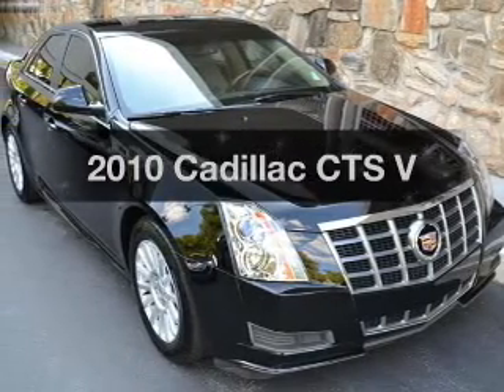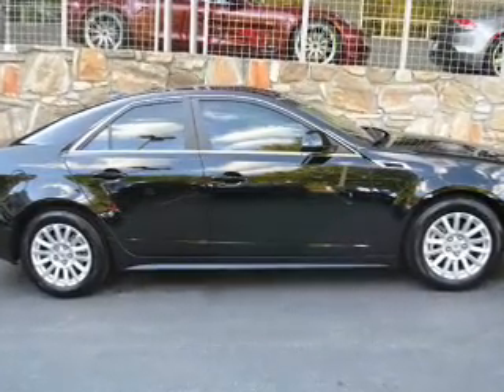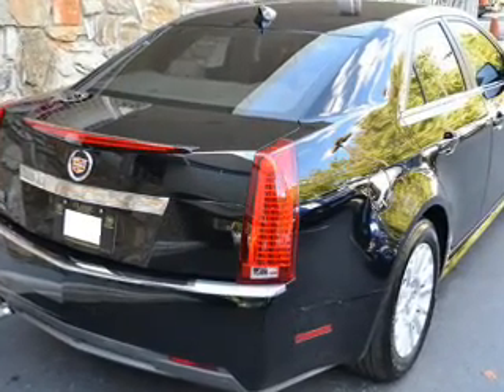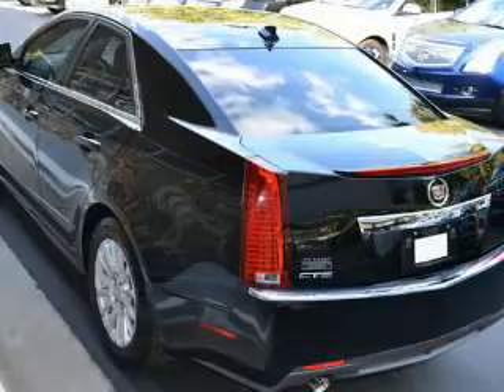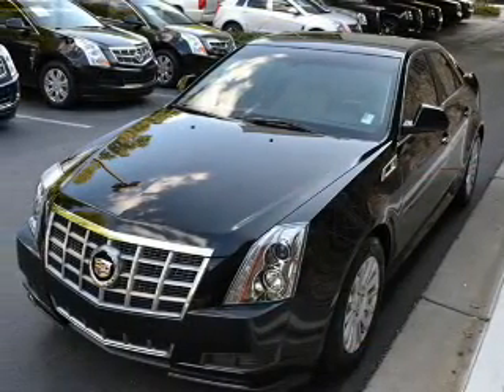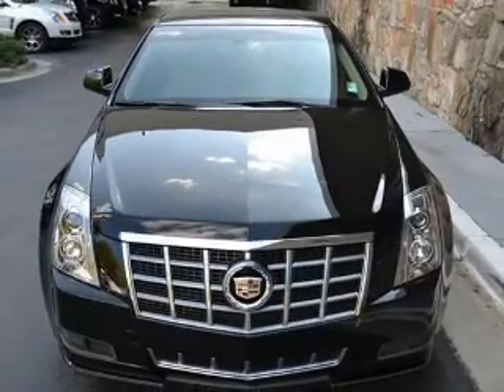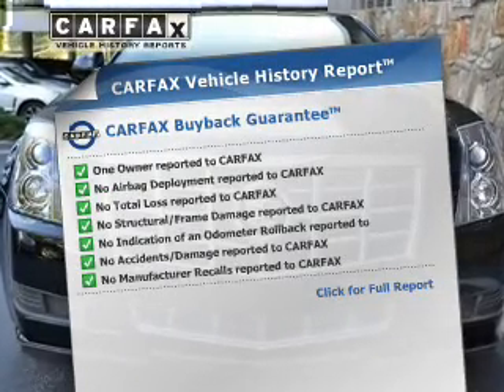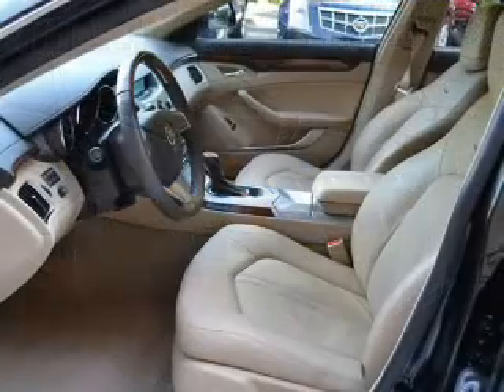2010 Cadillac CTS - Atlanta GA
Year: 2010
Make: Cadillac
Model: CTS
Trim: V
Engine: 6.2 liter 8 cylinder 16 valve MPFI OHV Supercharged
Transmission: 6-Speed Automatic
Color: Crystal Red Tintcoat
Mileage: 41026
Address:
7700 Roswell Rd.